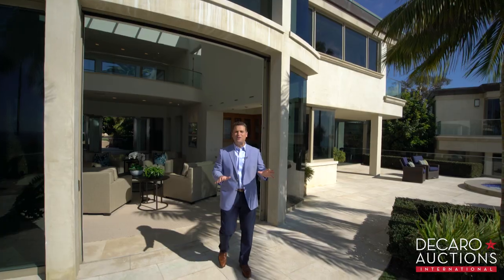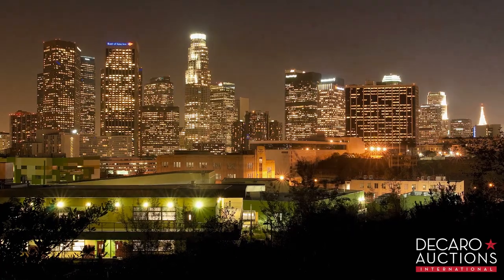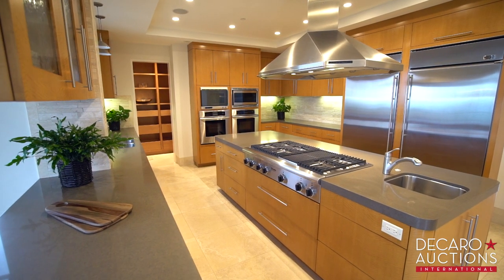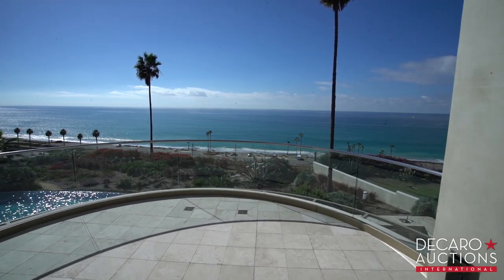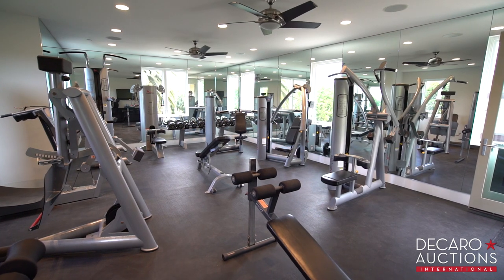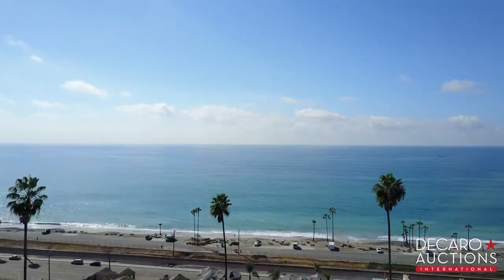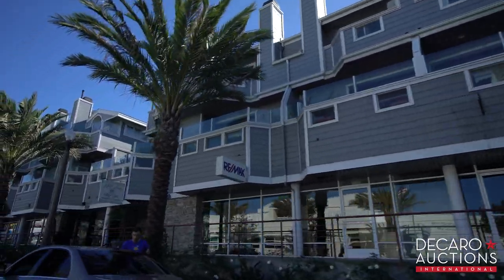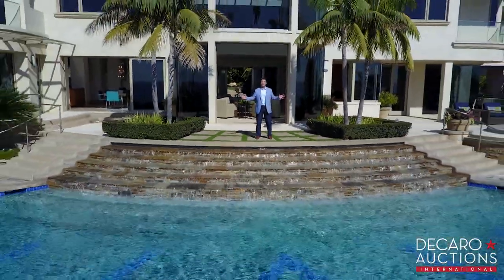Dana Point, CA | Live Absolute Auction | December 2, 2017